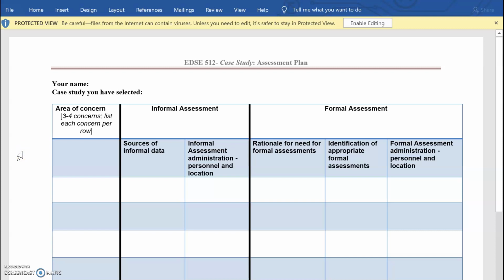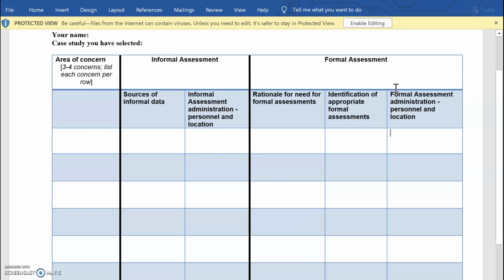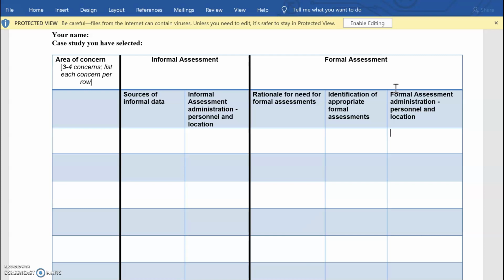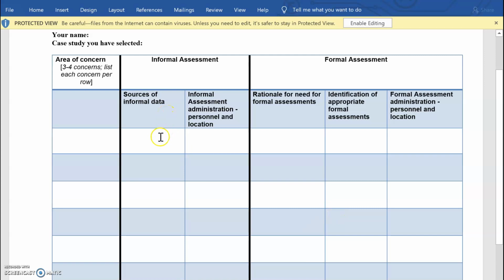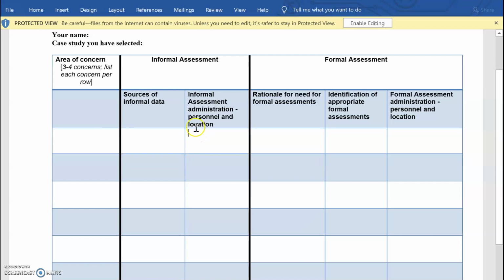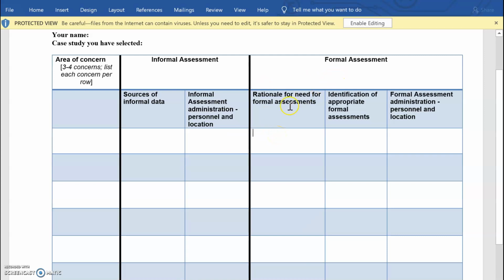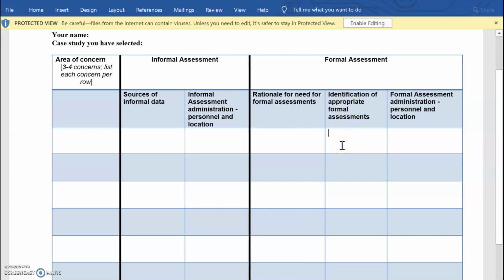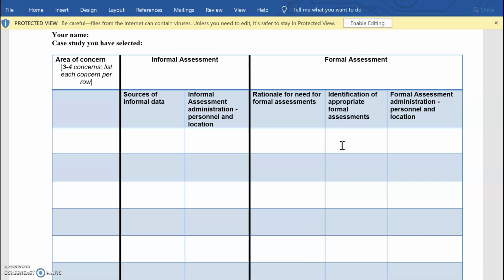Brief Addition Video - Assessment Plan